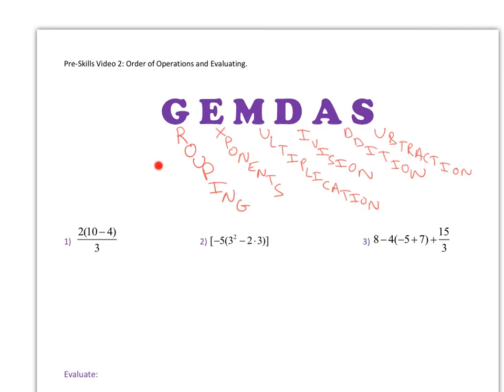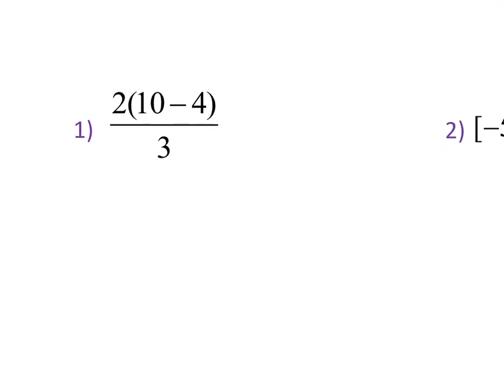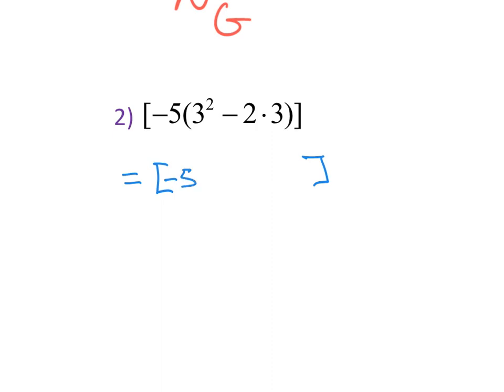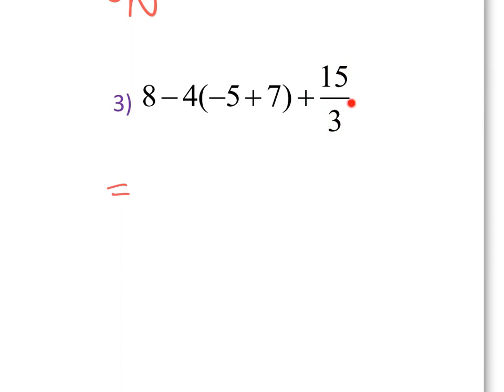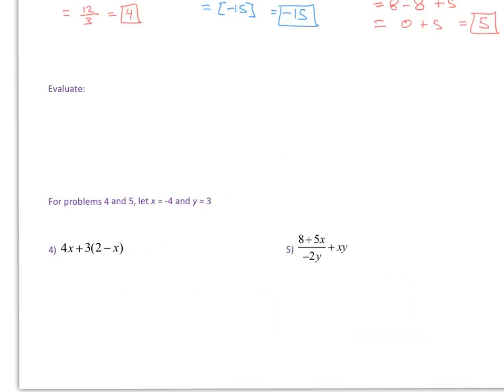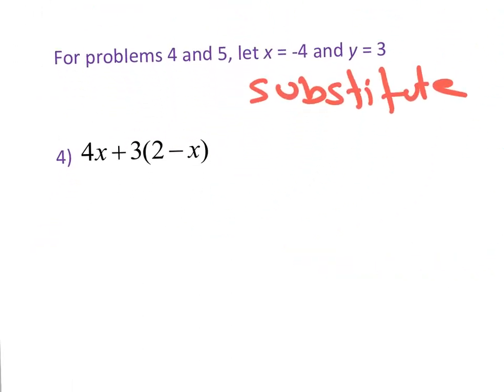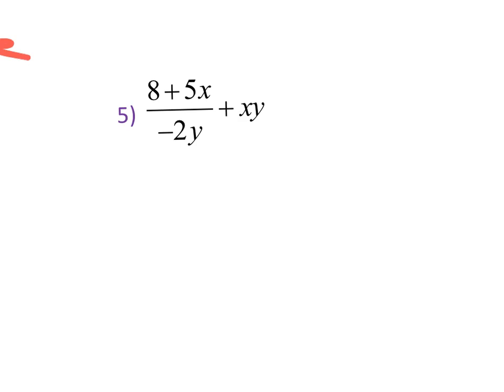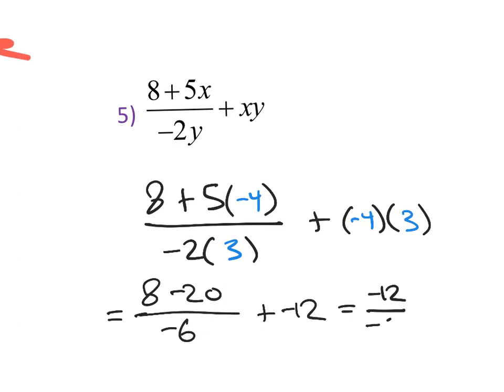Pre-Skills Video 2